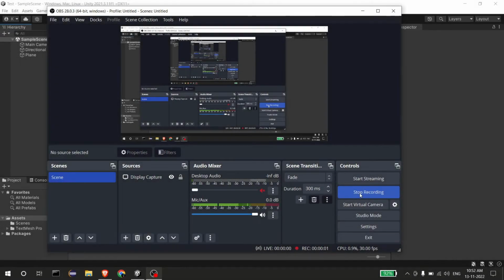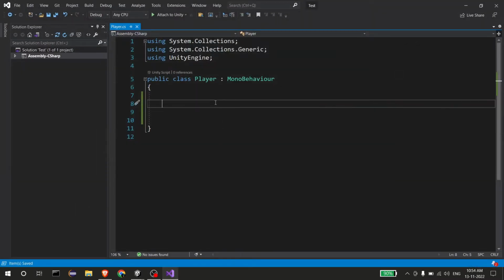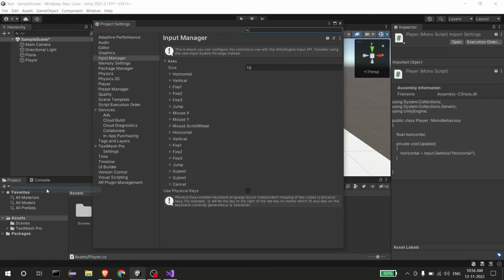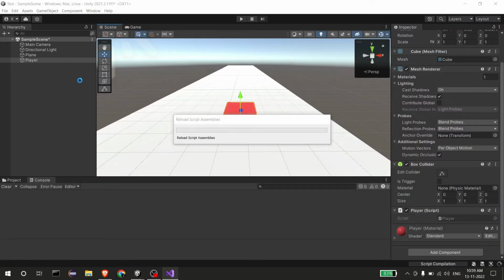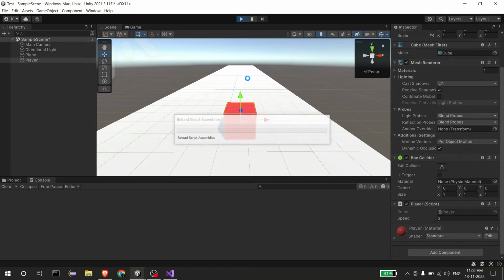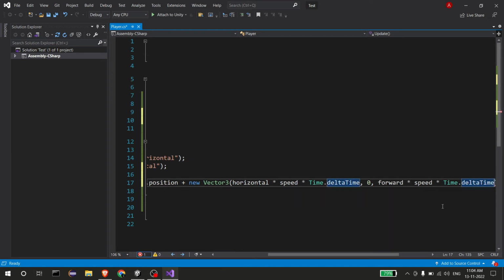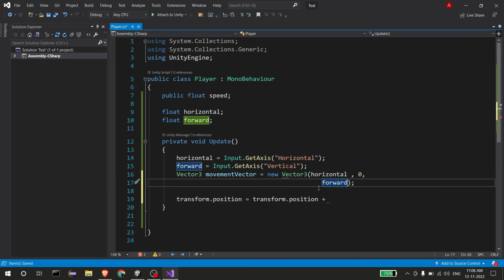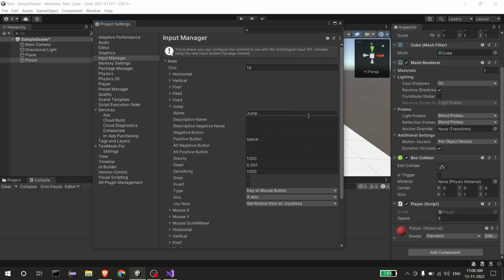How to take user Inputs in unity for beginner's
A beginner's guide to unity's Input system and how to move objects via user Input